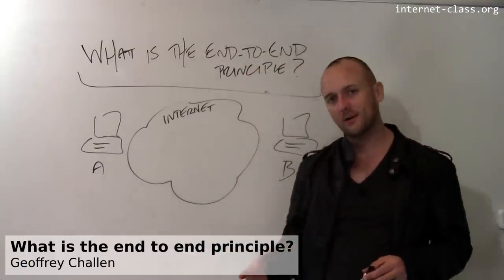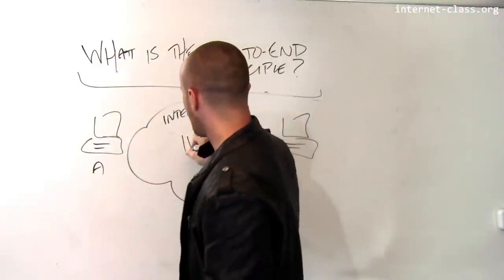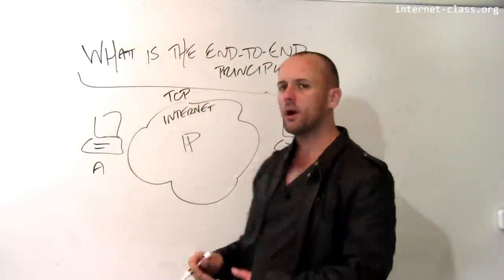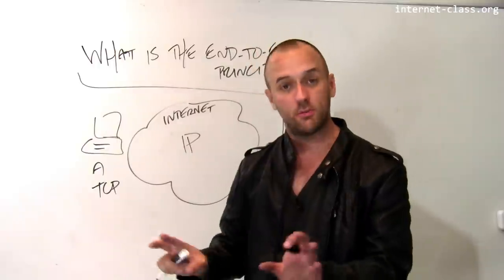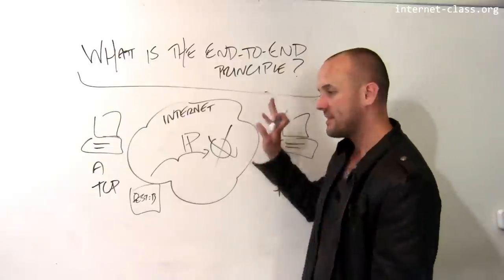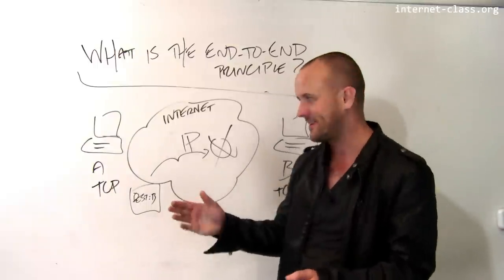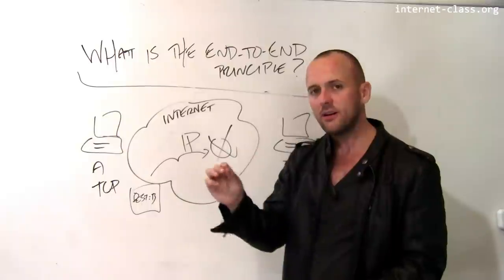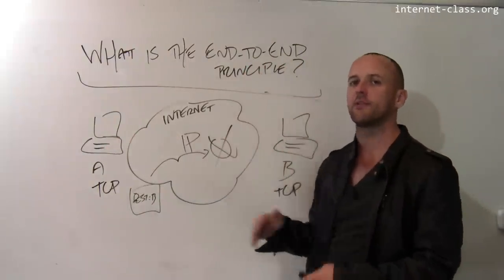What is the end to end principle?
The internet protocol is simple. And keeping it simple keeps the core internet simple. But it also reflects a deeper design principles where complexity is intentionally pushed out to the network edge. This is called the &quot;end to end principle&quot;, and it is one of the key internet design principles.